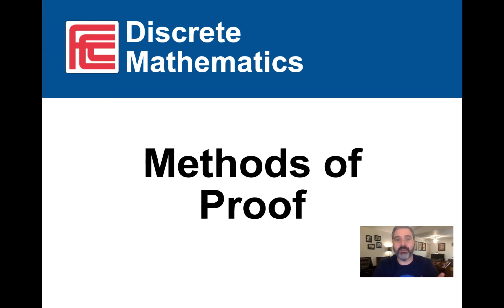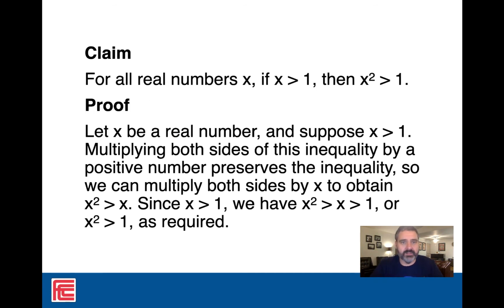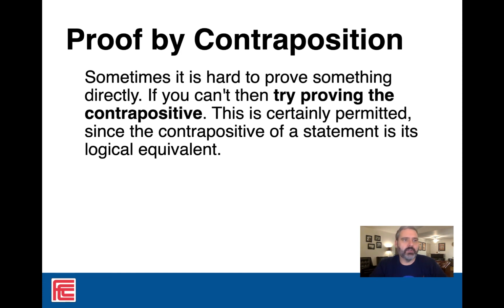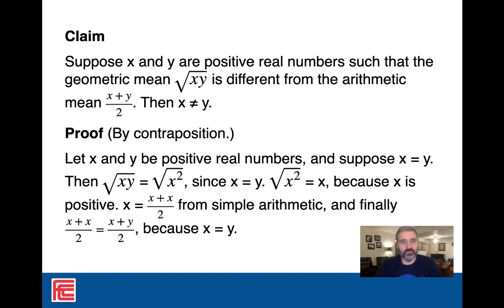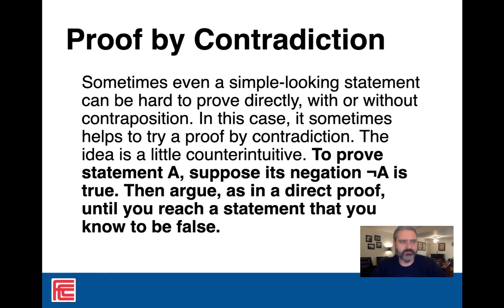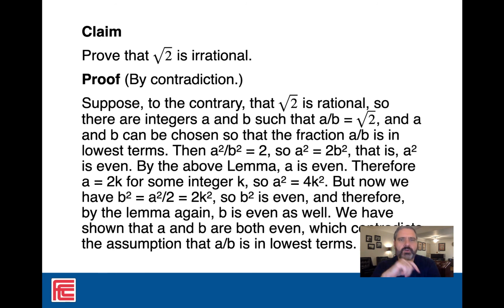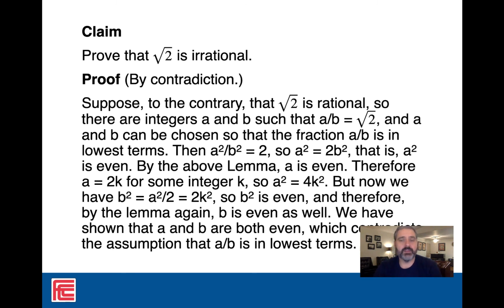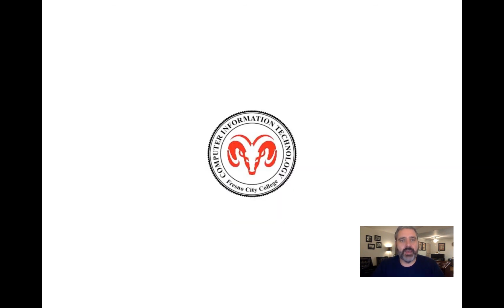Methods of Proof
Lecture video for CSCI 26 Discrete Mathematics at Fresno City College.